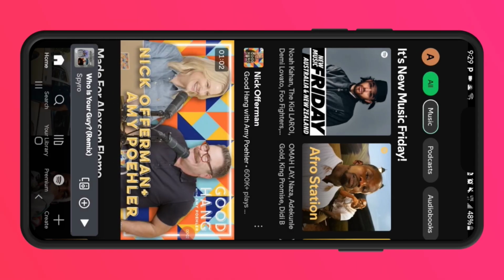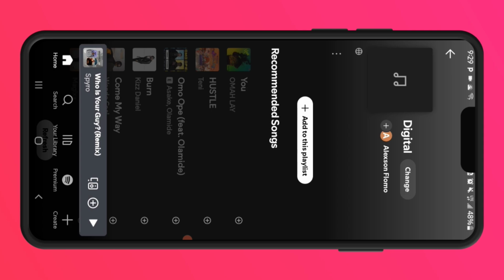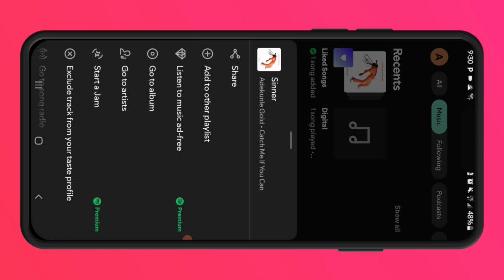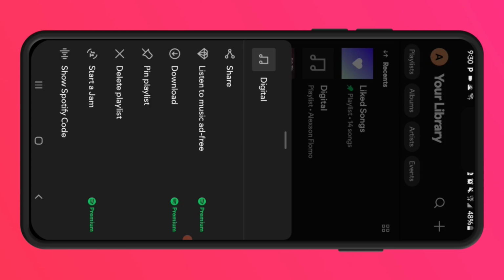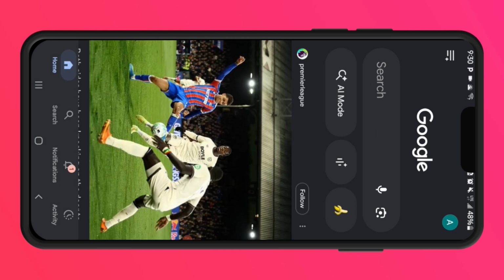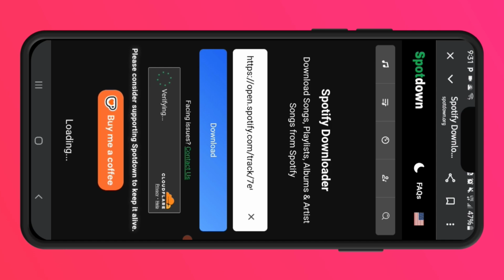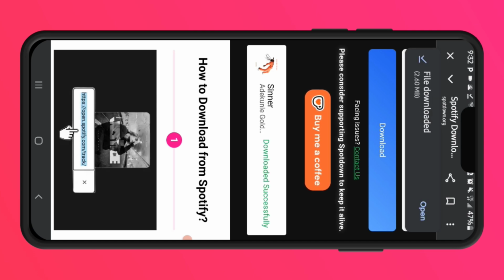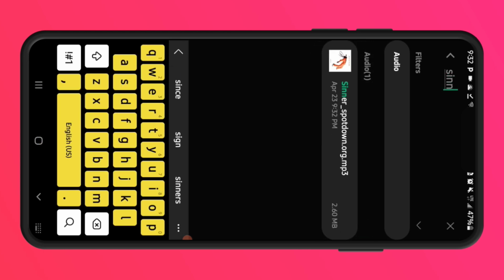How to Download Songs on Spotify and file (No Premium Needed) 🔥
How to Download Songs on Spotify (No Premium Needed) 🔥

Download Spotify Songs FREE (New
Want to download songs on Spotify without premium? In this video, I’ll show you the easiest and latest method to save your favorite music for offline listening.

 This simple trick works step-by-step and can help you enjoy your songs without constantly using data.

Whether you're using Spotify free or premium, this guide will walk you through everything you need to know. Make sure you watch till the end so you don’t miss any important step.